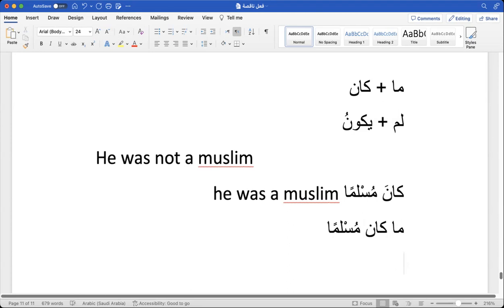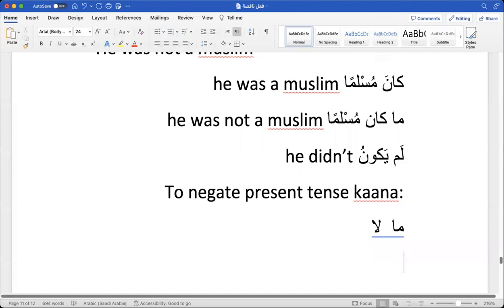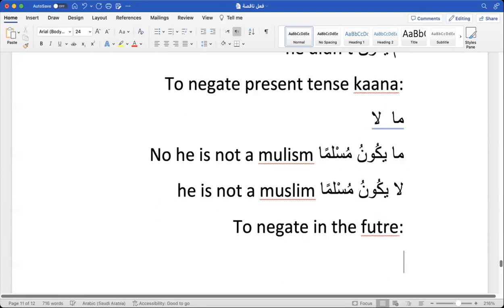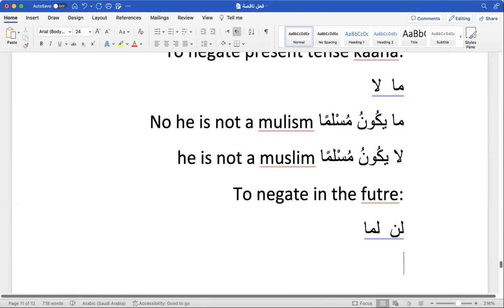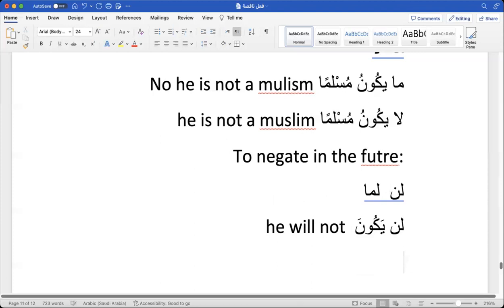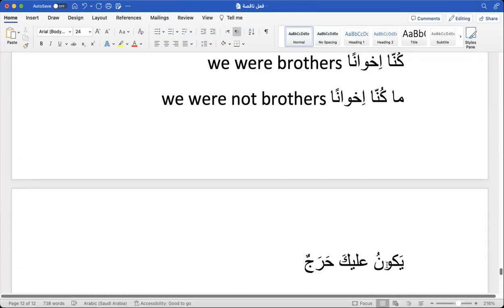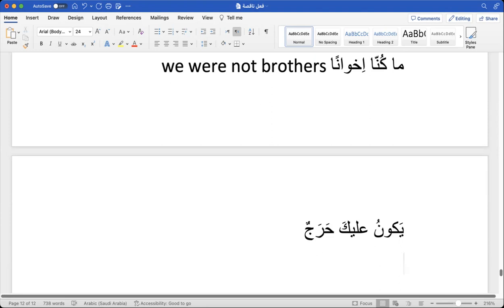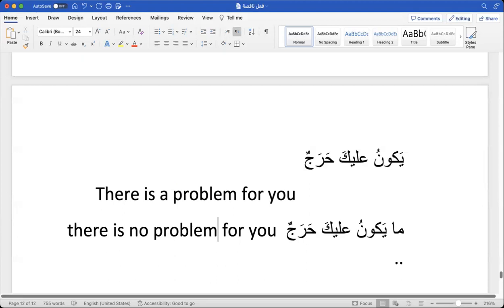58.Rec(1000623B)- Fail Naqis || Complex sentence structure in fail Naqis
58.Rec(1000623B)- Fail Naqis || Complex sentence structure in fail Naqis